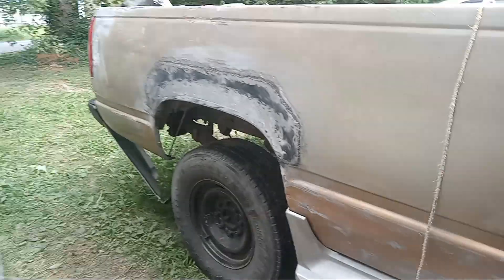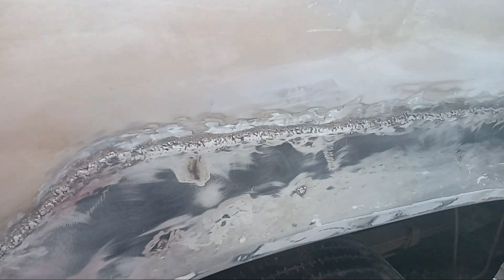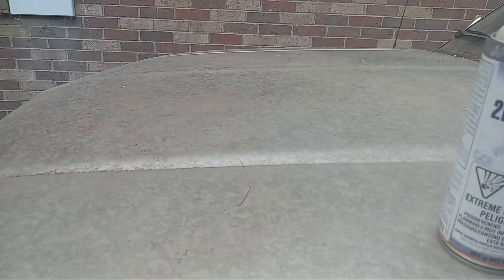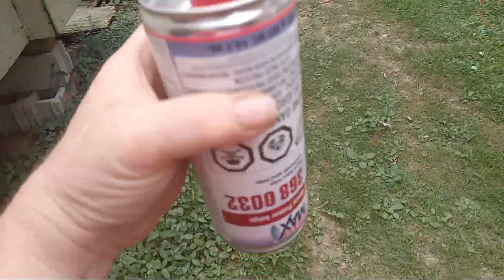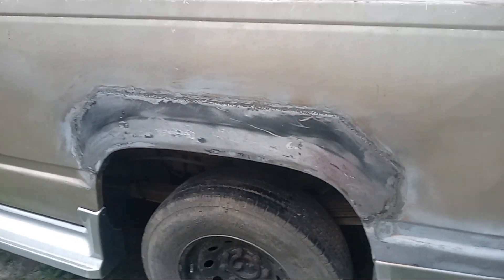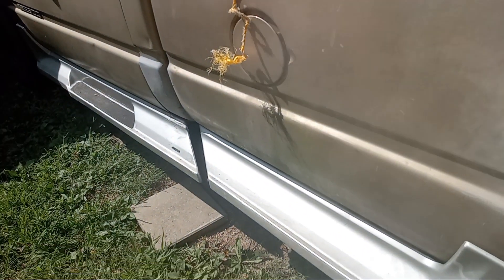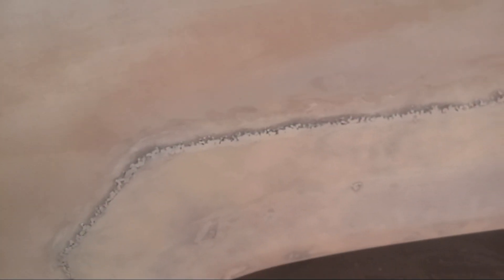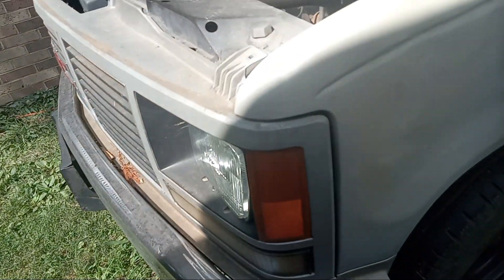1989 GMC 2500 Bed Side Rust Repair Epoxy Primer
Sorry I can't be heard me very well, but you can get the idea.